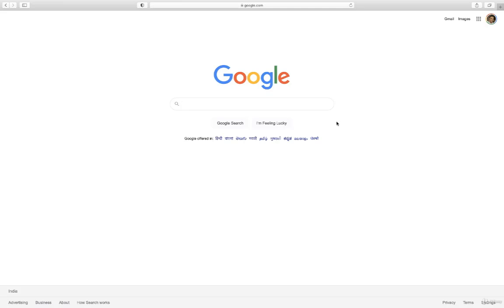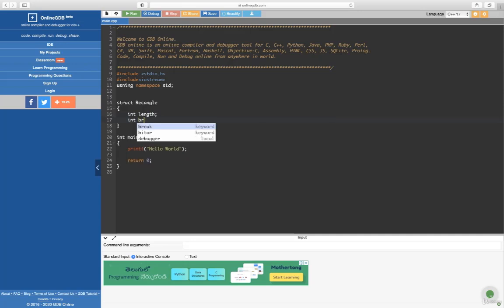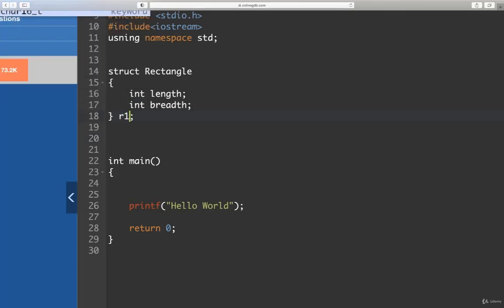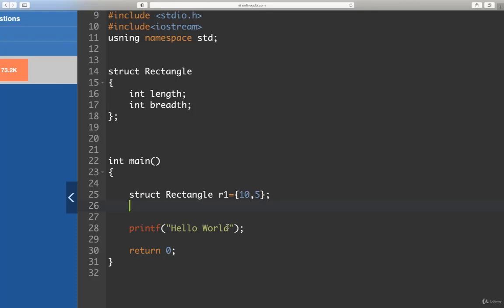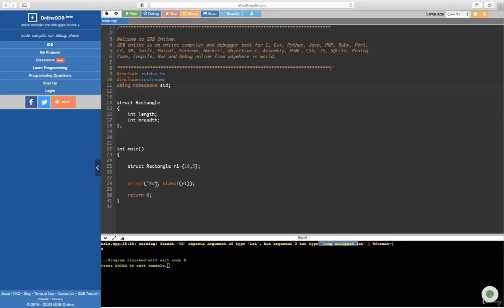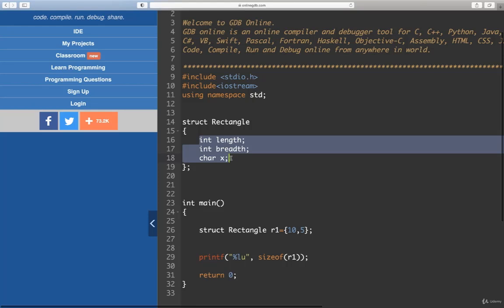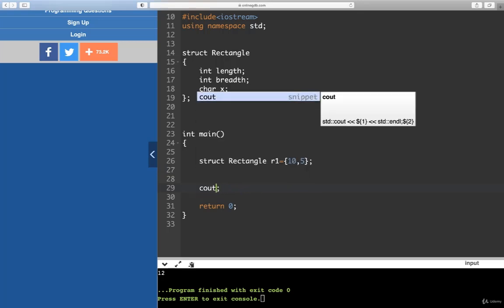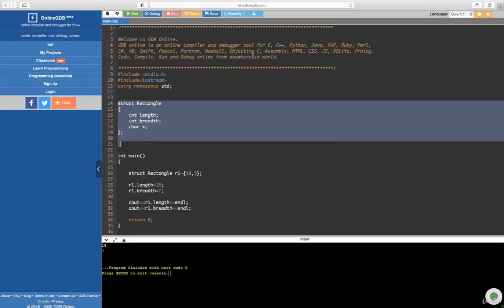Mastering DSA by Abdul Bari || Arrays Chapter 5 || Essential C & C++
Abdul bari Complete Mastering Data Structures and Algorithms C and C++

Module - 1
Chapter - 5